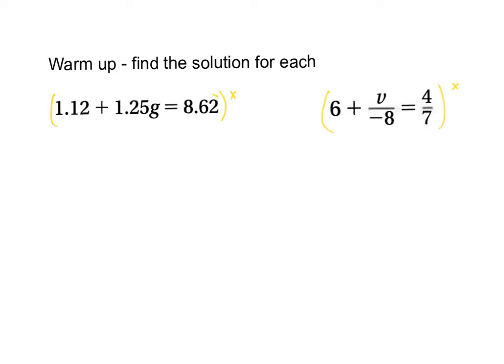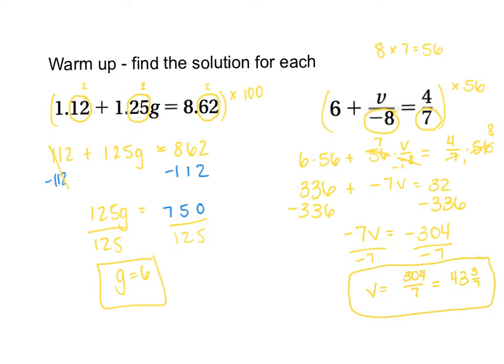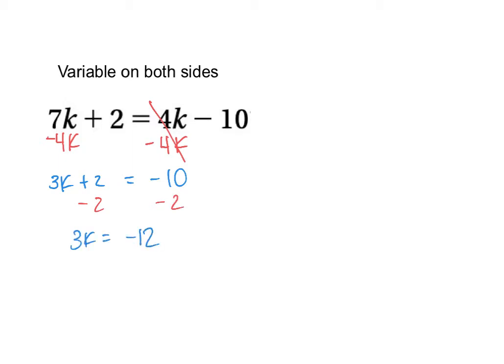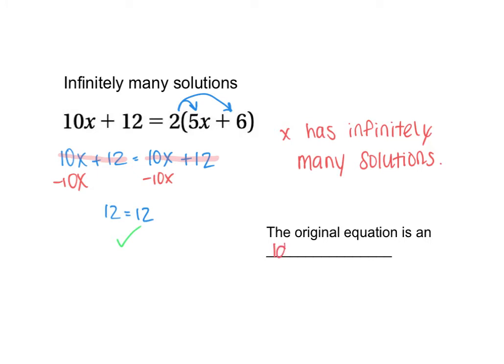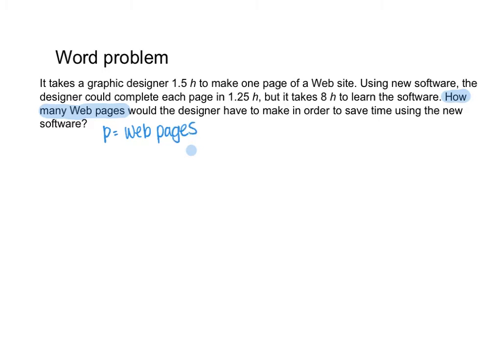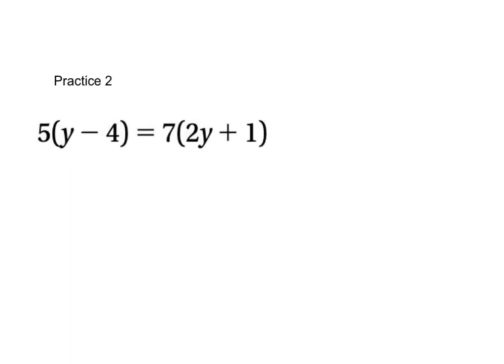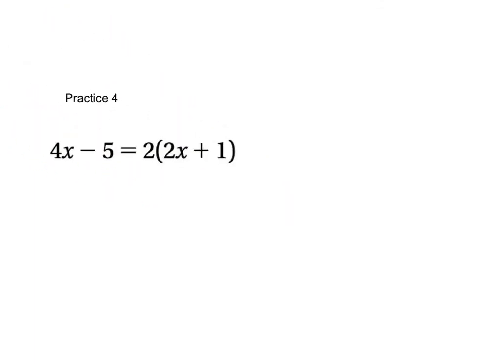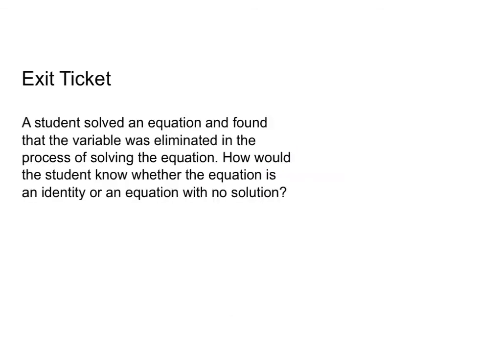Algebra Lesson 2.4